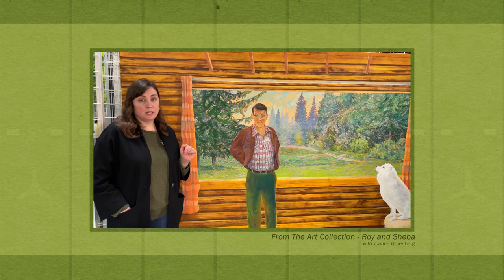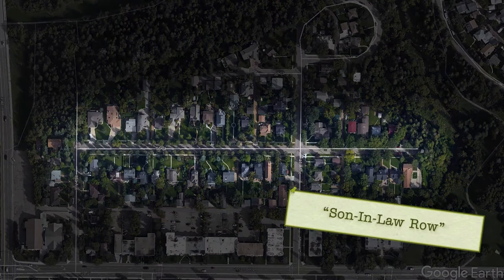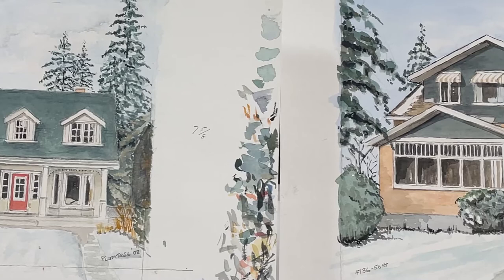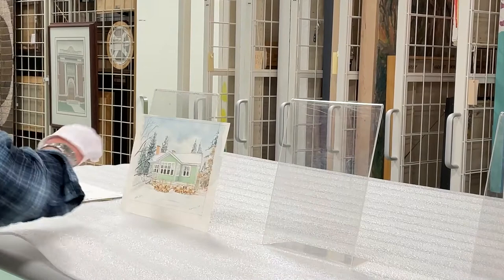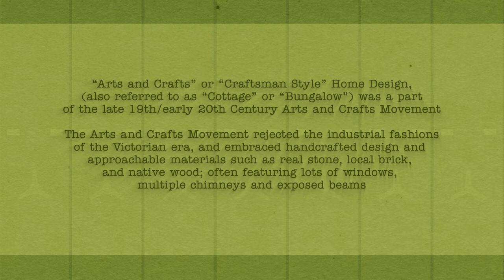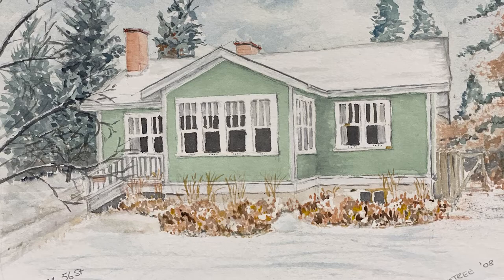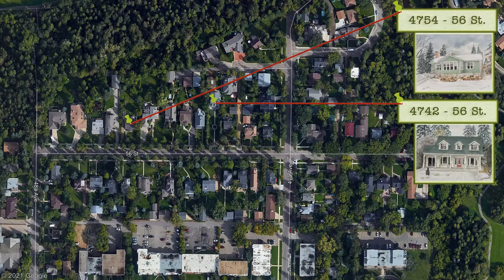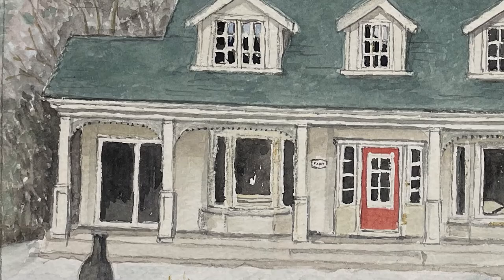Watercolours by David Plumtree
Today Pat Matheson, Curator of Art at the Red Deer Museum + Art Gallery (MAG), talks to us about three of the watercolours in the MAG's art collection by Red Deer, AB, artist David Plumtree. David donated these works recently to the MAG.

Watercolours on paper featured:
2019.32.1,  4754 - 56 St. (green house)
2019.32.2, 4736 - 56 St. (house with striped awnings)
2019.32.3, 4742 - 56 St. (house with green roof)

Script/notes

"Hello,

My name is Pat Matheson and I share Curator of Art responsibilities with my work partner, Joanne Gruenberg, here at the Red Deer Museum and Art Gallery. We are taking part in a series of videos to show you highlights of the MAG’s Art Collection.

My goal today is to talk about a recent donation we were given by David Plumtree, a well-known Red Deerian who, along with his late wife, Elizabeth, has contributed much to the cultural fabric of Red Deer.

David and Elizabeth emmigrated from Britain in the early 1970’s when he accepted a job with the Red Deer Regional Planning Commission. They soon purchased a small older home on 56 Street between 49th and 47th Avenues. 56 Street is better known as “Son-In-Law Row” as it had once been the site of the original Reverend Gaetz homestead and when the Reverend divided up his farm for the development of what would become downtown Red Deer, he kept back 56th Street and as his 6 daughters all married, he gave each one a lot on the street as a wedding present. Many of the homes his daughters and their spouses built are still there.

It was in university and through an option course that David was first introduced to and developed a love for watercolour painting. He considered himself an amateur painter and practised this very demanding and unforgiving technique on his own for many years. For a period however, he met regularly with some other community amateur artists in the area that shared his love of painting. In this group (they called themselves, “The Group of Several”), he found fellow artistic companionship. Ill health and other personal challenges eventually saw many of the members leave the group and David then continued to paint on his own again.

The three works he has donated to the Museum and that we are looking at today are the remainders of a series of 12 paintings he did a few years ago of his neighbours’ houses on 56 Street He did the series over a concern many of these homes might start coming down to be replaced by ‘in-fills’. His series included not just the “Son-in Law’ homes but others on the street built not much later. These three works are depictions of some of the later homes and not associated with the Gaetz’s.

The first painting we are looking at was the Plumtree’s own home at 4754 – 56St. It was built around 1930 in the Craftsman style and is located on part of what was the original Gaetz residence. In fact, there is a crabapple tree in the backyard that Reverend Gaetz, himself, planted. Previous owners of the Plumtree’s home were two pharmacists and a CP Rail employee before a doctor living next door purchased it and then sold it to the Plumtrees in 1974. They lived in it until late 2020.

The next home at 4742 has, over the years, been called the “Manager’s House” by it’s neighbours because it was built and owned first by a Canadian Dominion Bank manager.  It has undergone extensive renovations over the years by various owners, but according to Dave, after the 2nd last owner renovated the exterior, it looks again much like it did in its early years with the exception of a small extension on the west side.

The third home, at 4732, is the ‘Routledge Residence’, or is more locally known as the “Manse”, as it was originally the home for clergy connected with an Anglican church in the downtown. It is another example of the Craftsman style and was built around the same time as the Plumtree’s home. It looks much like it did when first built.

In these works, David has demonstrated his more than capable ability for watercolour painting and draftsmanship and accomplished what he set out to do initially – capture a bit of Red Deer’s unique history with the depictions of his street’s remarkable homes. The other 9 paintings have gone to present owners or family members of previous owners but these 3 have found a welcome new home in the MAG’s Fine Art Collection. The MAG has been very pleased to accept this generous gift from David.

I hope you have enjoyed viewing David’s work and through them learning a little Red Deer history!
Joanne, my counterpart, will be leading the next MAG video. We hope you are finding these videos entertaining and meaningful!"